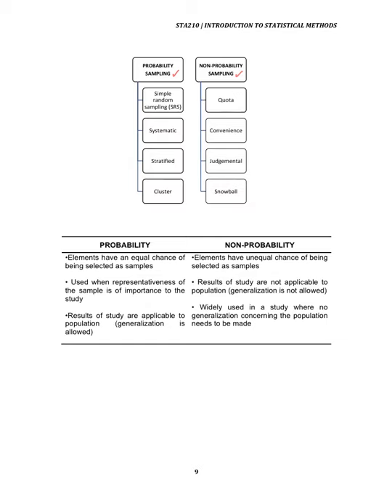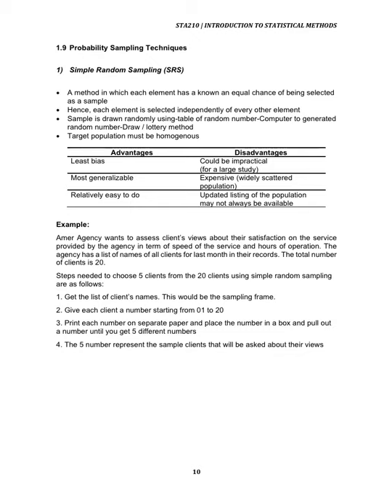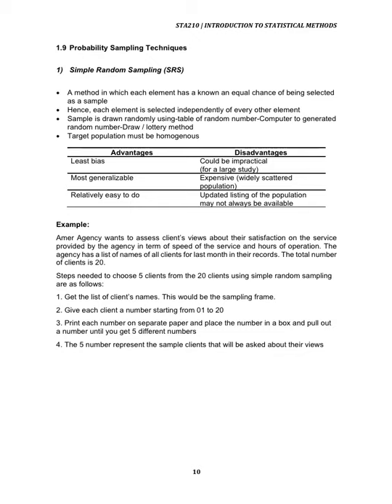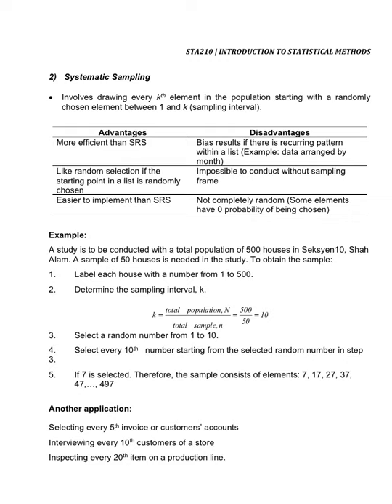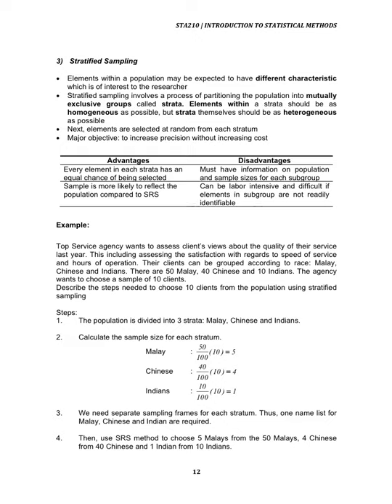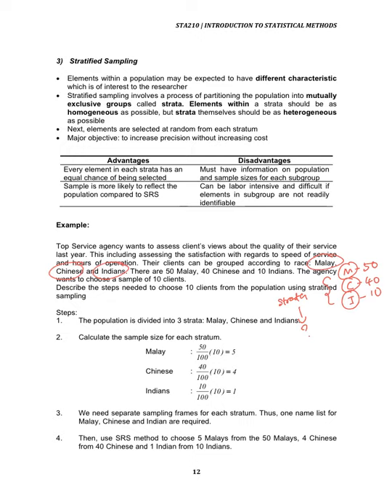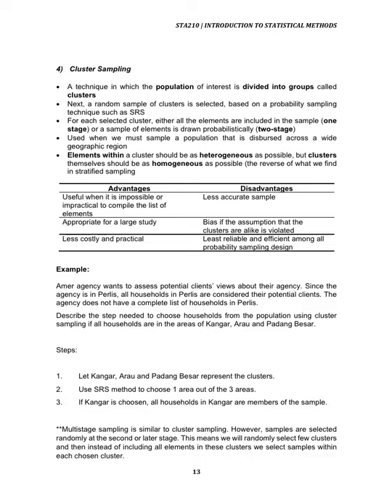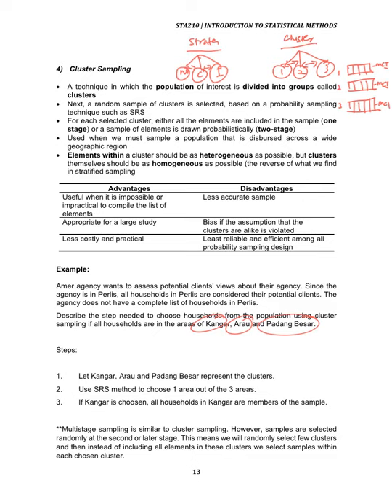1.9_Probability sampling